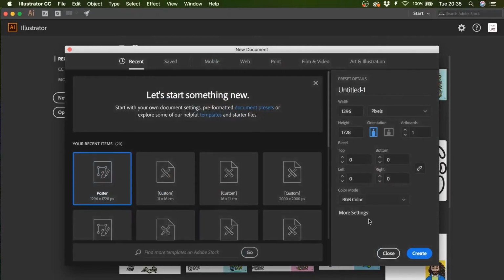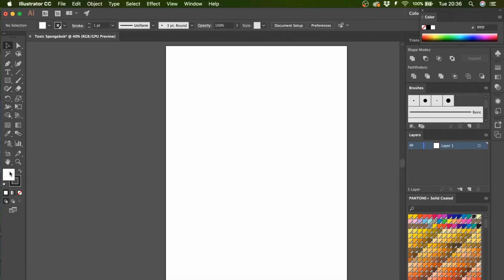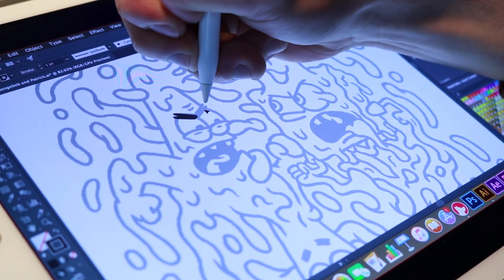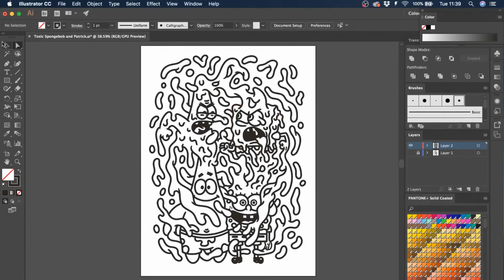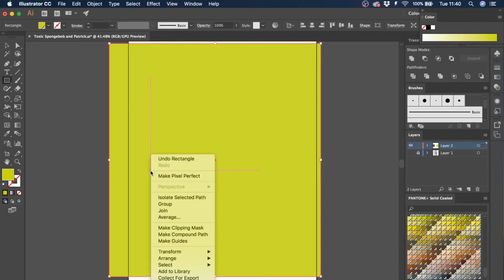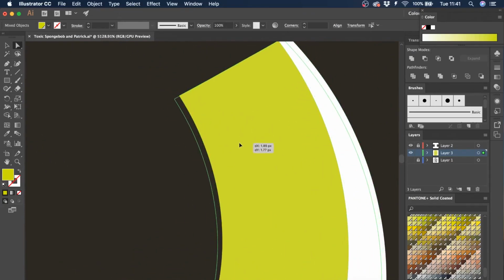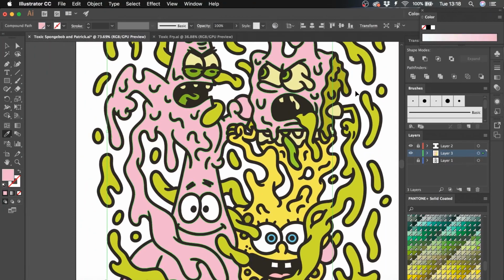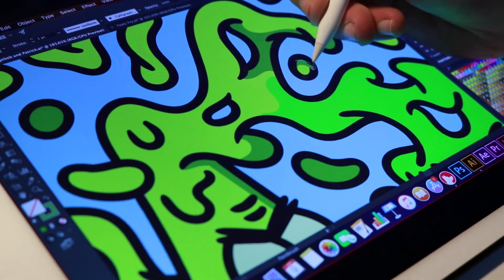How To Draw Characters in Illustrator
Welcome everyone to my first tutorial on this channel. I thought I would help answer some of the questions I get from my instagram in a video. If you have any questions regarding the process, let me know, I will be more than happy to answer.

I want to start uploading and documenting my art journey on here, so expect more videos soon!